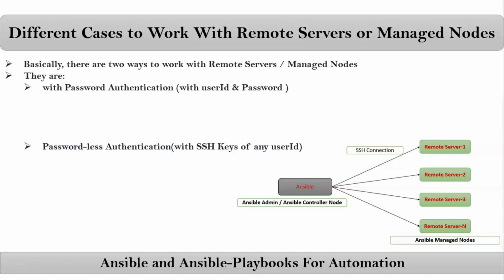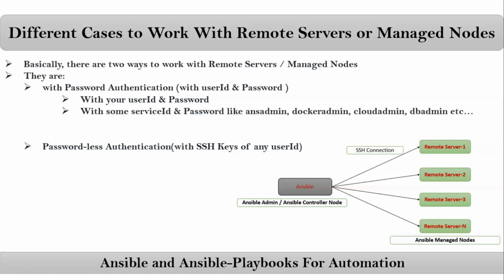Section-36: Video-1: Different Cases to Work With Remote Servers or Managed Nodes | VRTechnologies